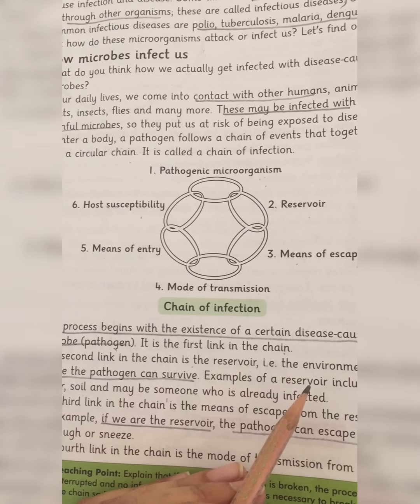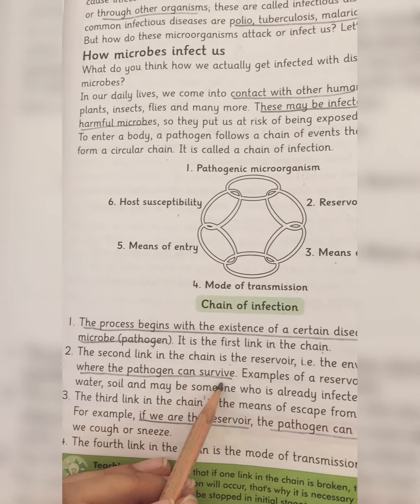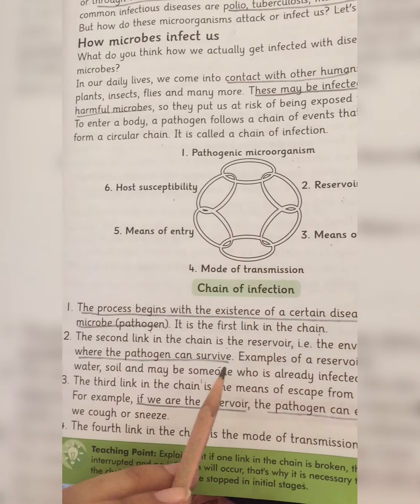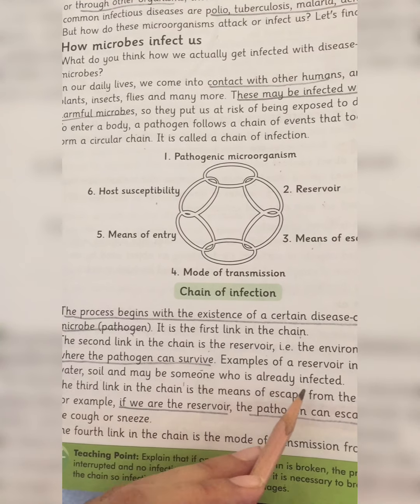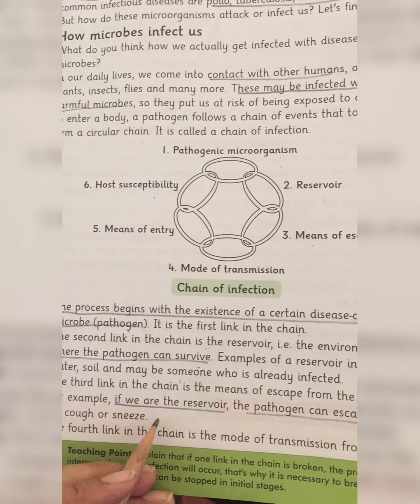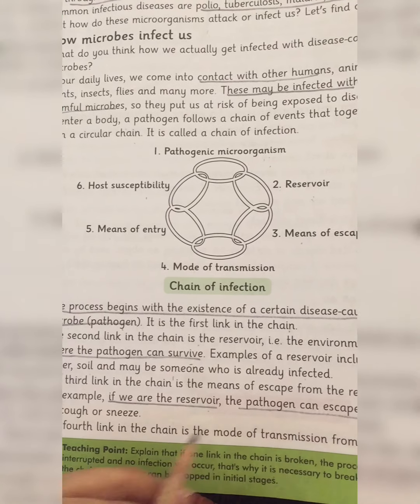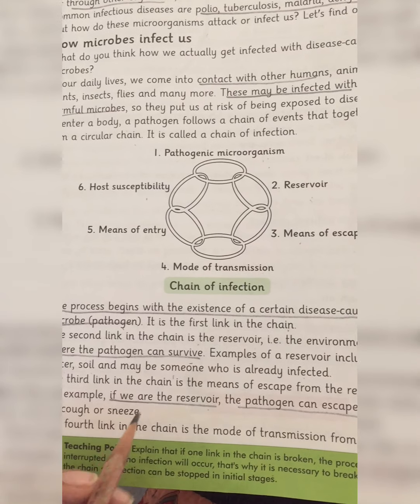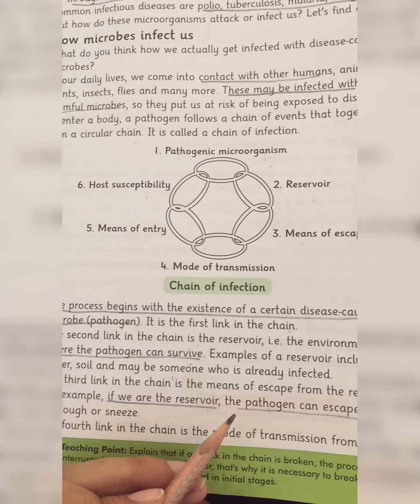Grade 5 Science Unit no.4 lecture no.2